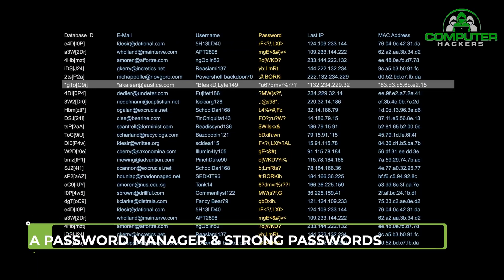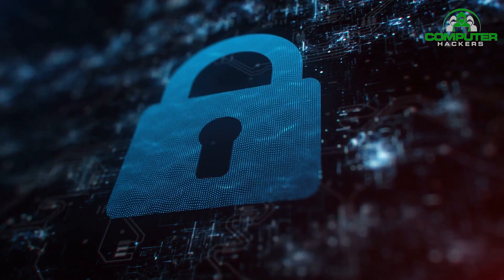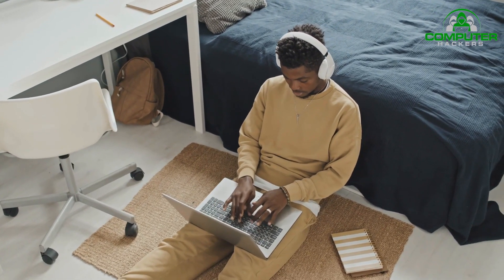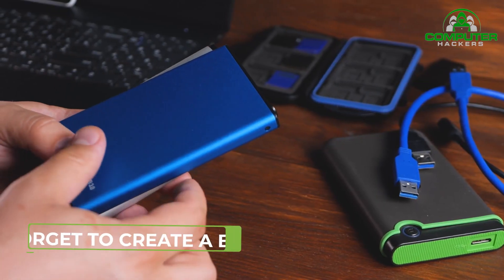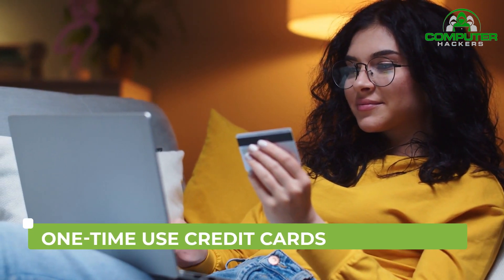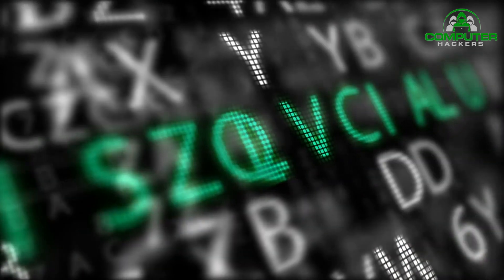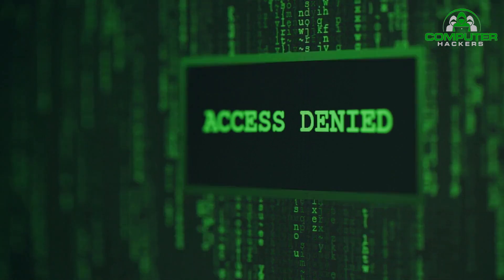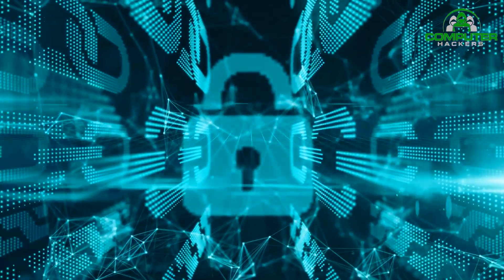How to Keep Your Passwords, Financial & Personal Information Online Safe in 2022!